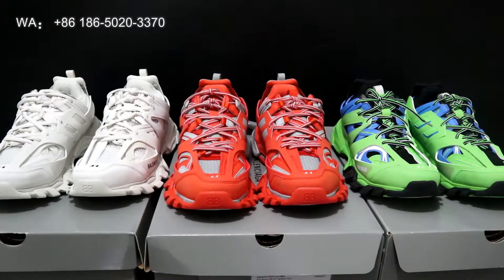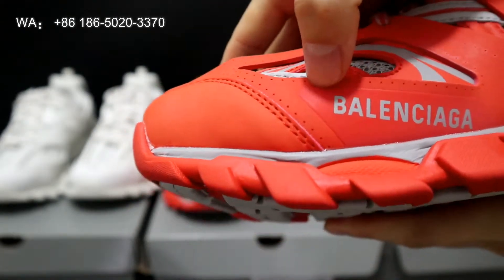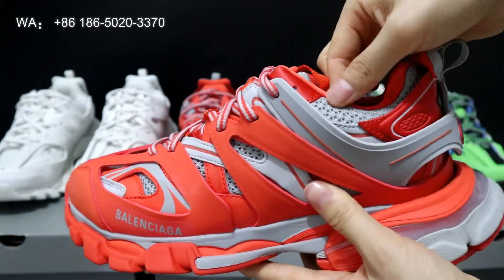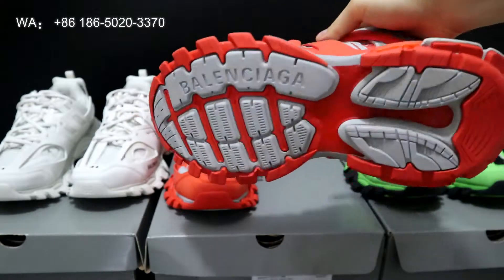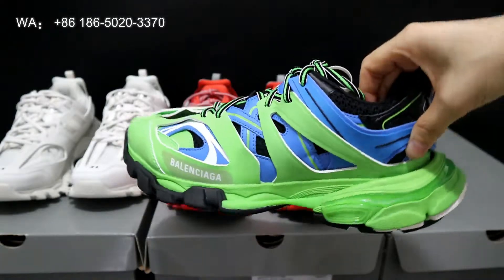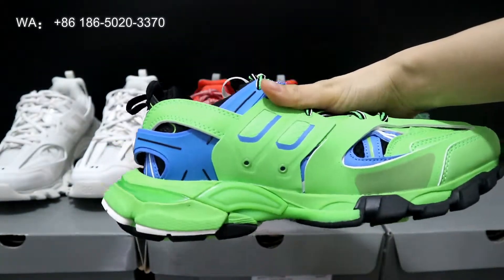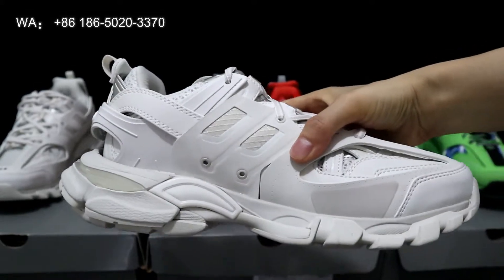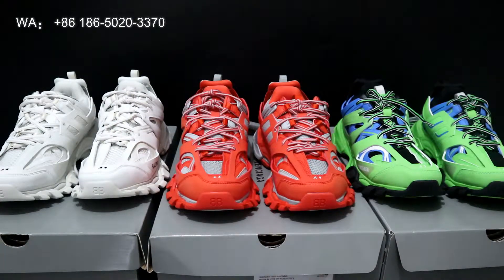Details Check for Balenciaga Track Sneakers Collection